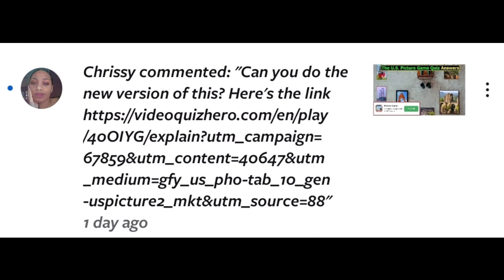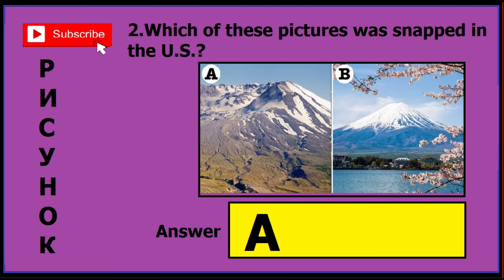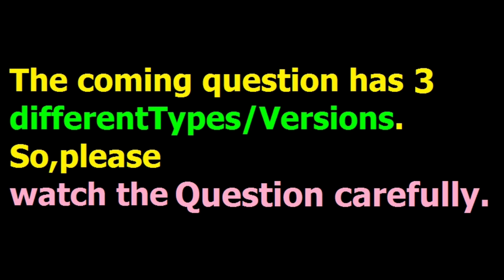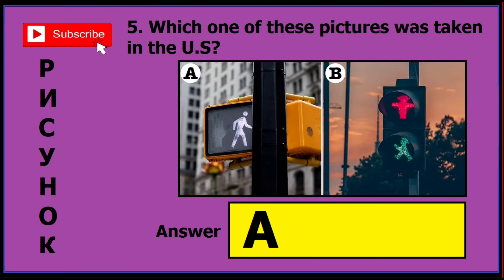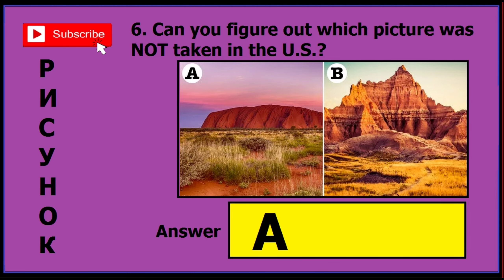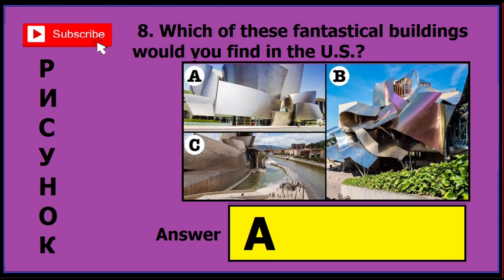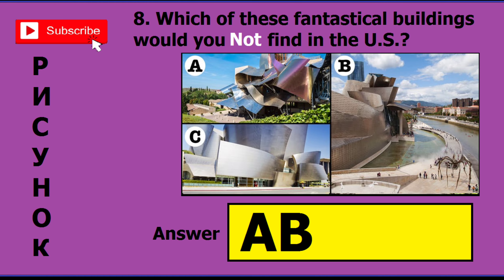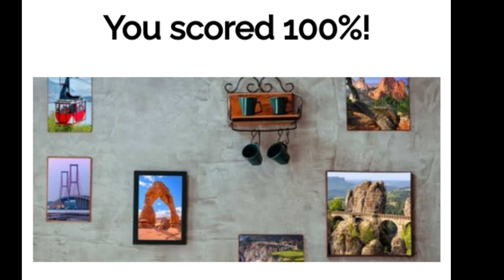The U.S. Picture Game Quiz Answers | 20th MARCH UPDATE | Videoquizhero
This Video is about a quiz called  The U.S. Picture Game Quiz from Videoquizhero Website.

This Quiz contains 10 DIFFERENT Questions and almost 8 questions have multiple versions.
So,If you want answers of any quiz,please let me know,I Will help you to solve it.